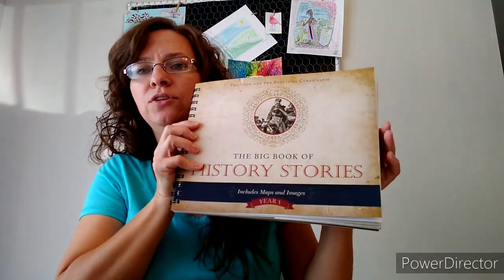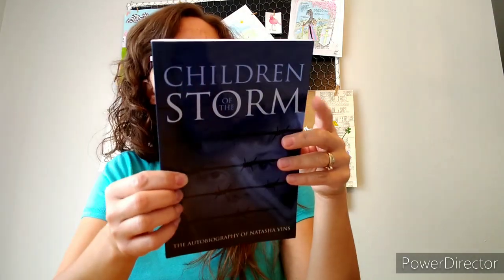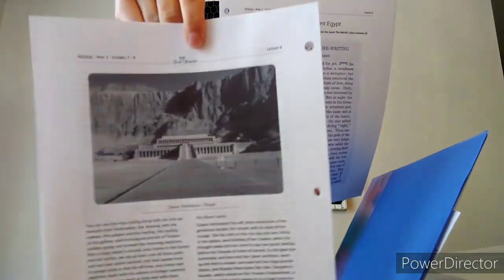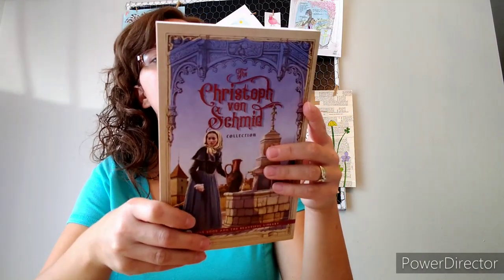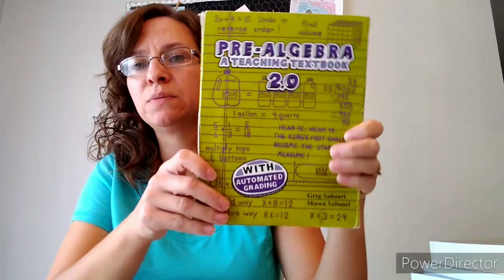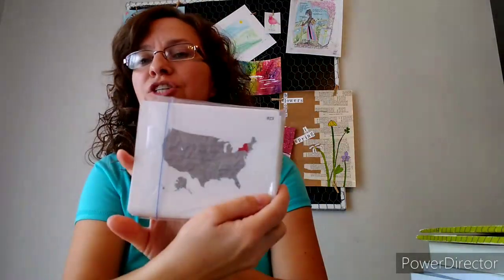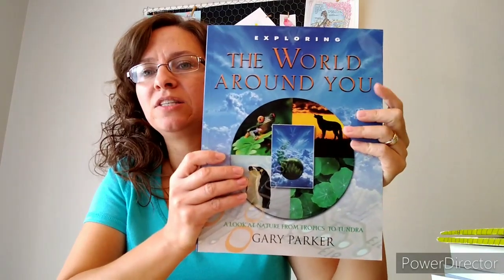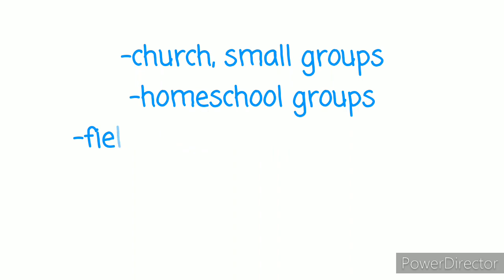10th & 7th grade Homeschool Curriculum Choices